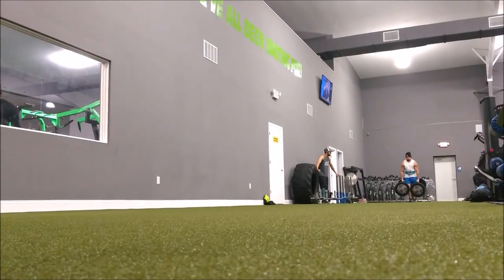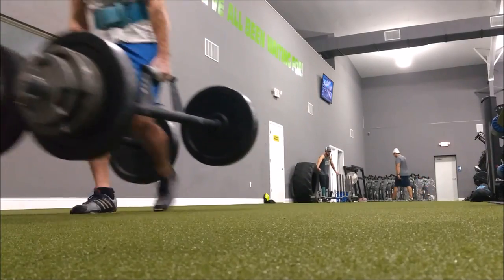Why You Should Do Farmer's Walks